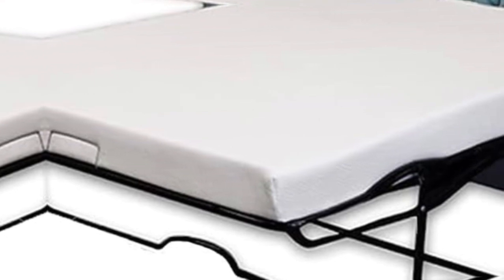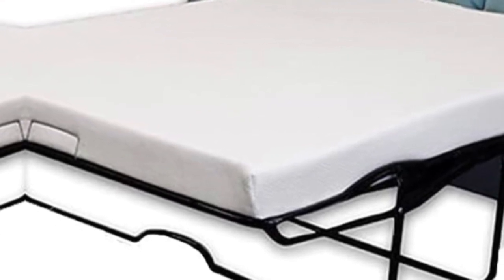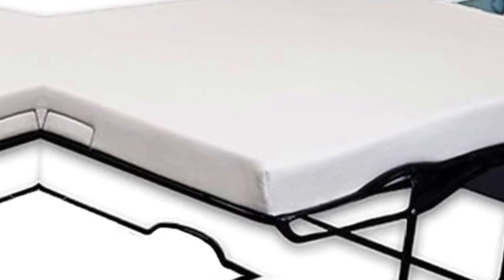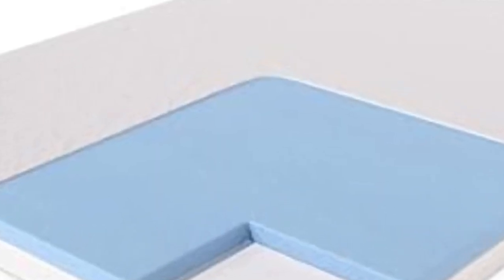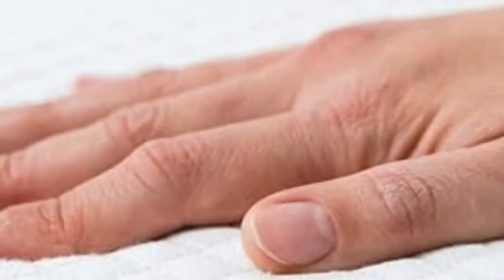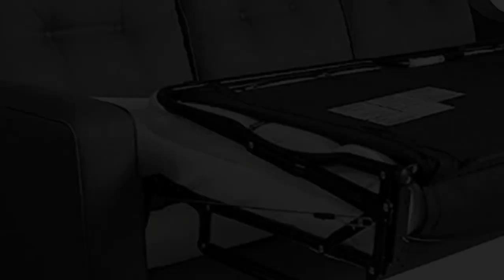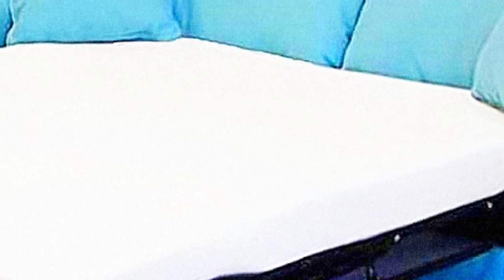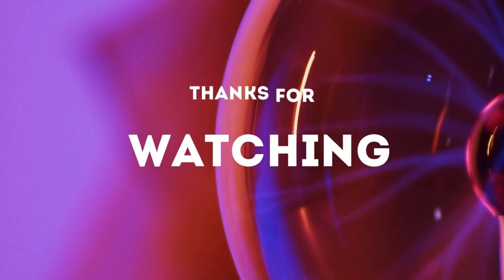DynastyMattress 4-inch Gel Memory Foam Sofa Mattress Review of 2023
in this video we will show DynastyMattress 4-inch Gel Memory Foam Sofa Mattress Review.

in this DynastyMattress 4-inch Gel Memory Foam Sofa Mattress Review, I cover everything from the beautiful appearance to the functionally of the item.

Program.